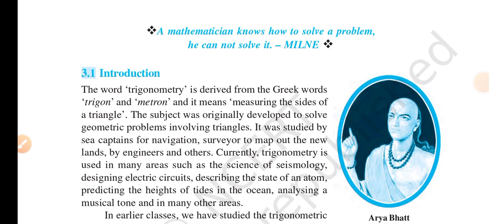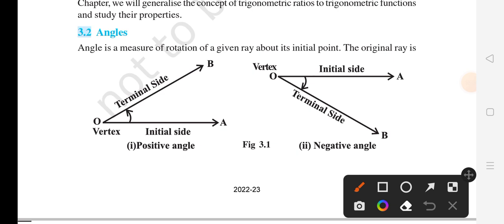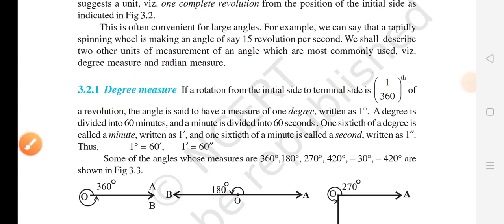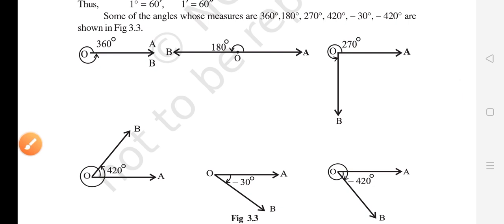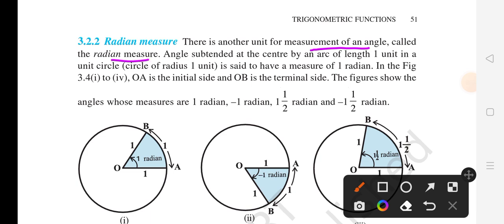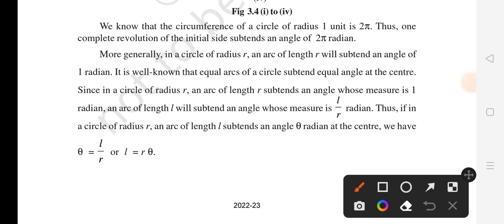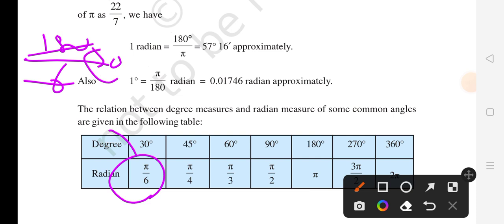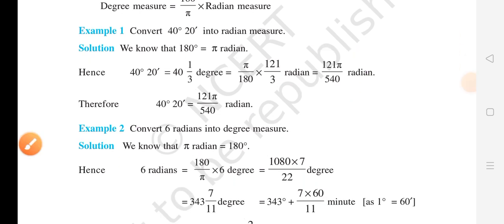EMRS PGT MATHS, trigonometric functions,maths